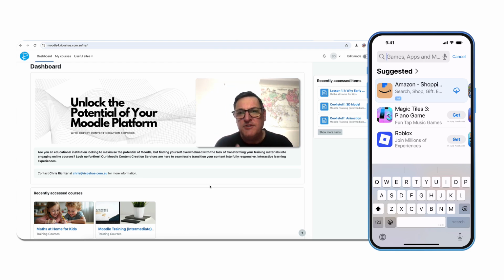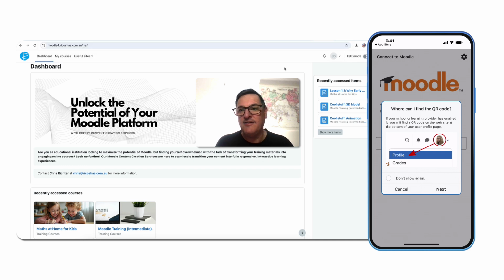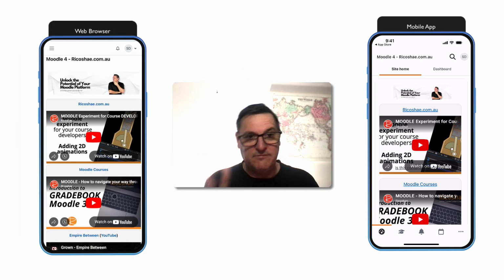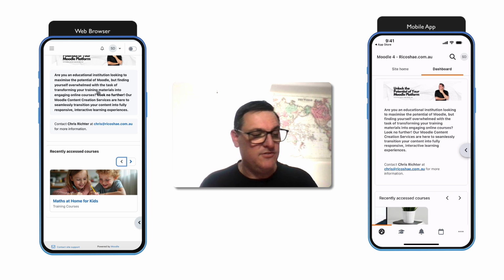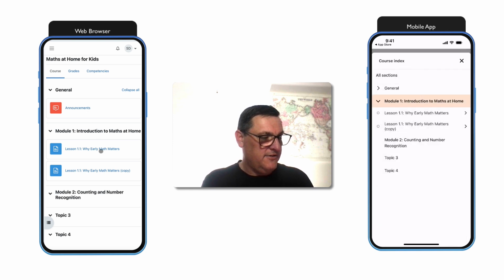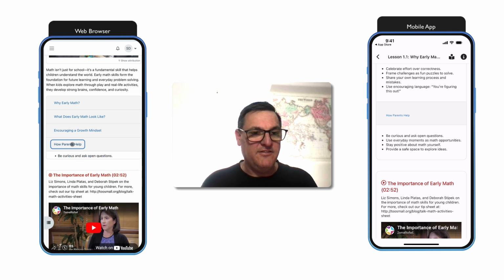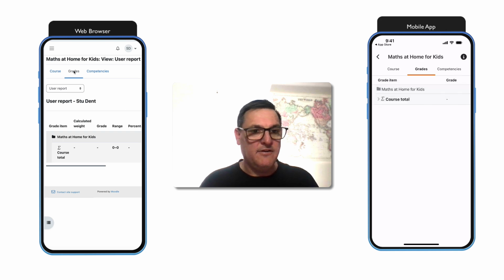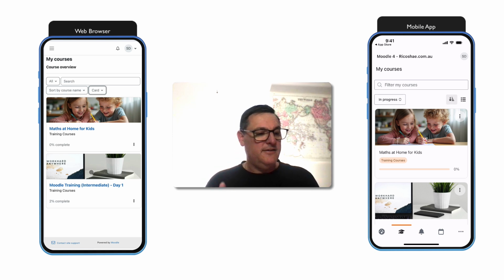Moodle Mobile App vs Website: Which Should You Use?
►► Engine Animation Course using Adobe Illustrator & Adobe Animate

In this video we will compare the Moodle Mobile app and the Moodle mobile web browser versions side by side.